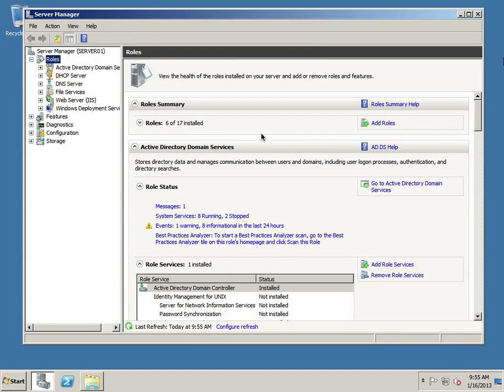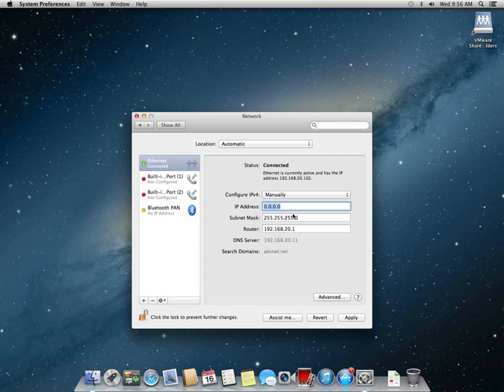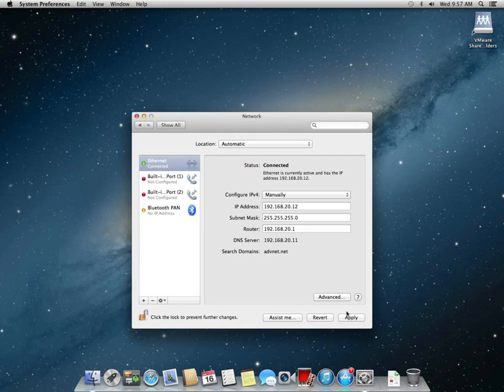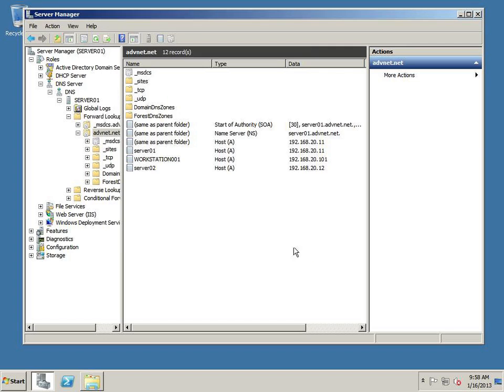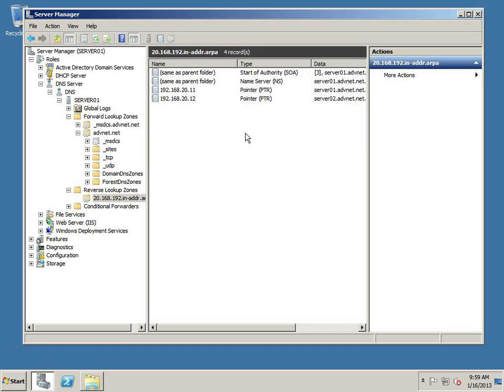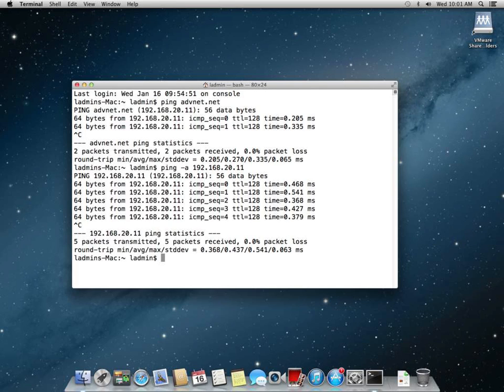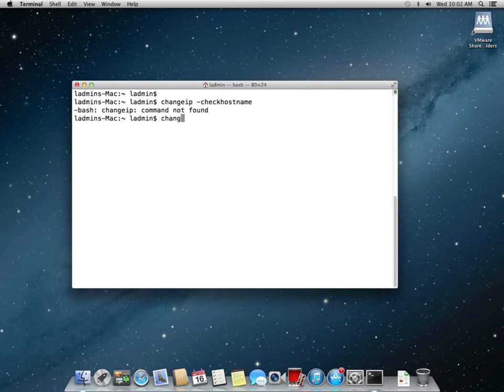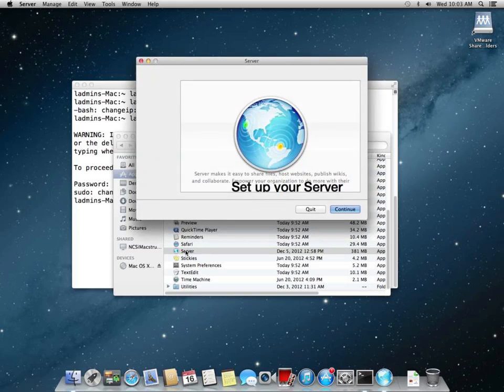Mountain Lion Magic Triangle Prep Part 1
Our attempt to get Mountain Lion 10.8.2 working within a Magic Triangle with Microsoft Active Directory running Windows Server 2008. Bare with us as we venture through this task...